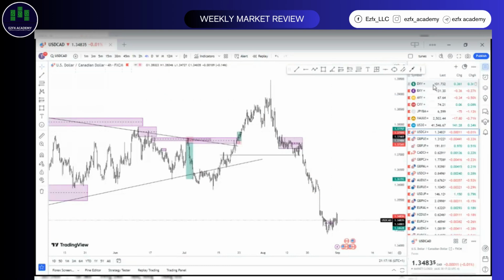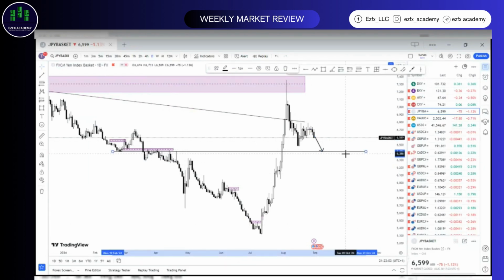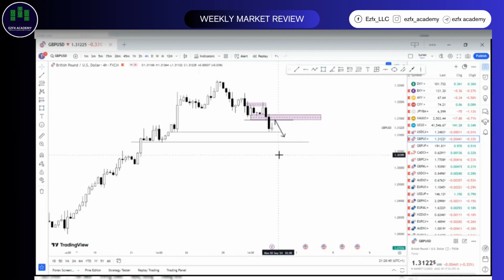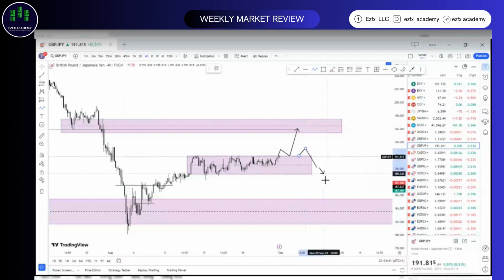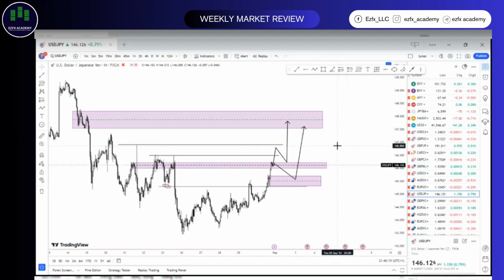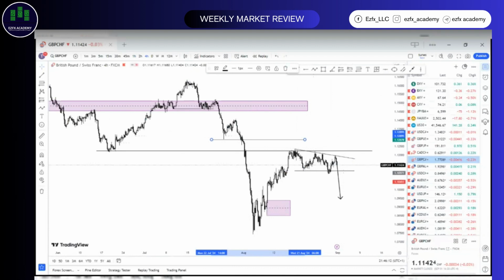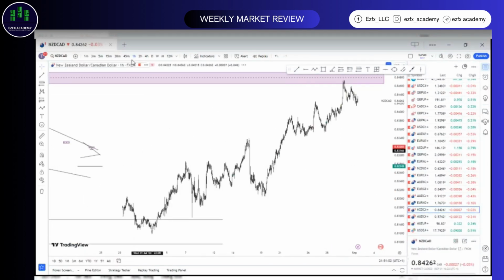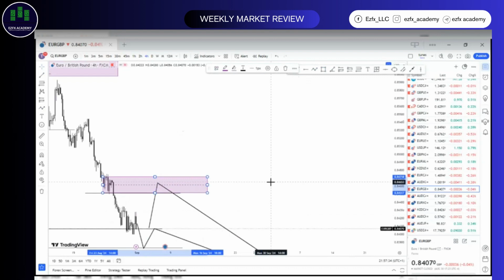MARKET REVIEW SESSION 02/06/24 TO 06/09/24. XAUUSD, GBPUSD, AUDUSD, GBPCAD,GBPCHF, EURGBP.......